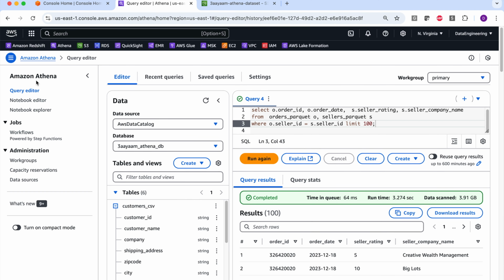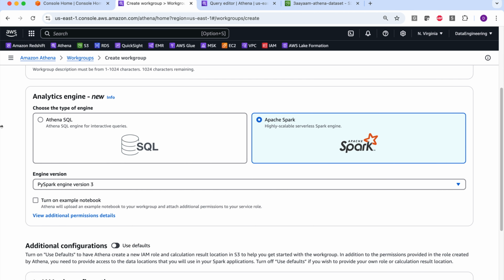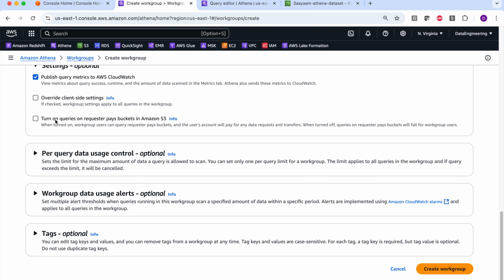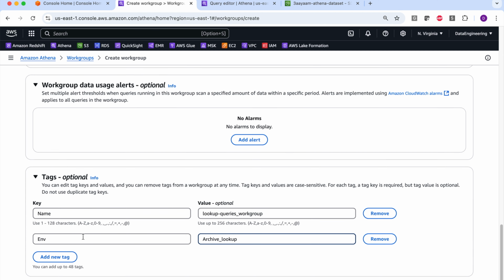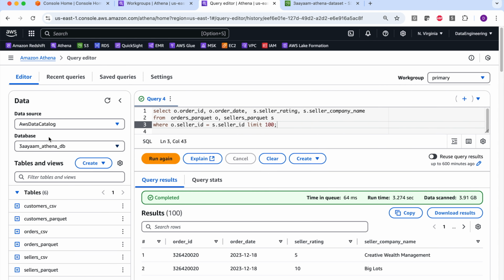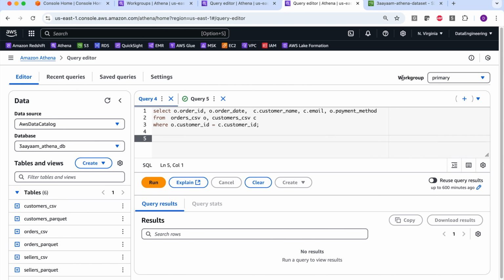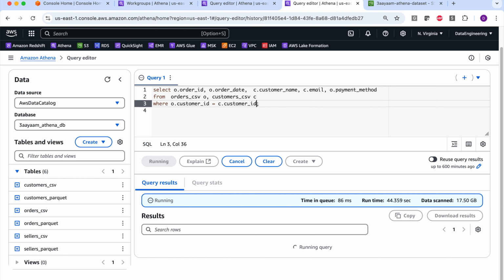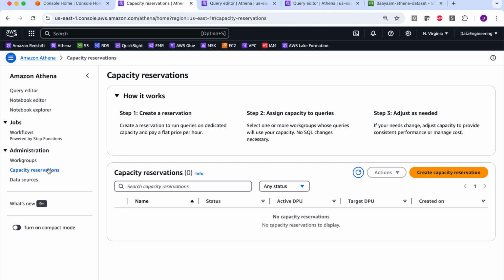Athena 12. Workgroup HandsOn